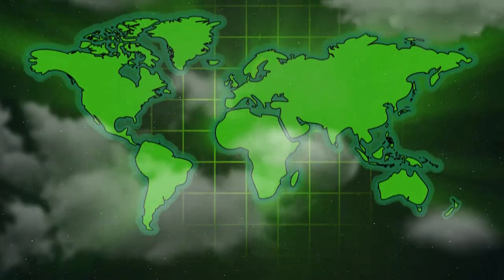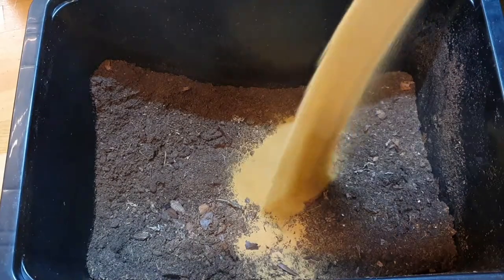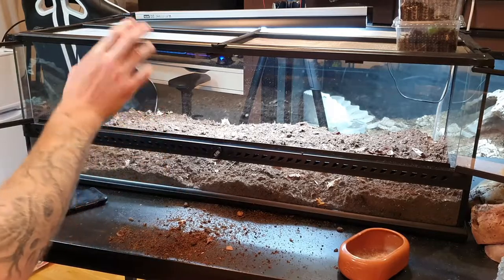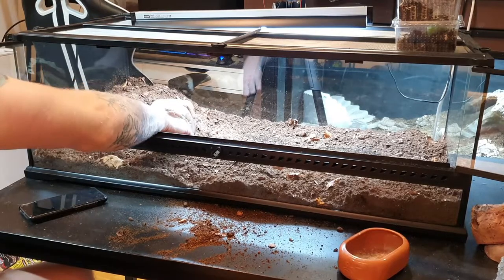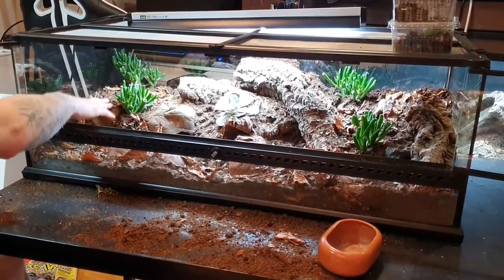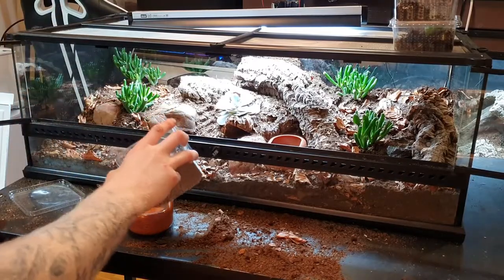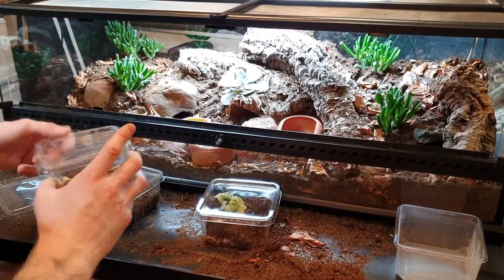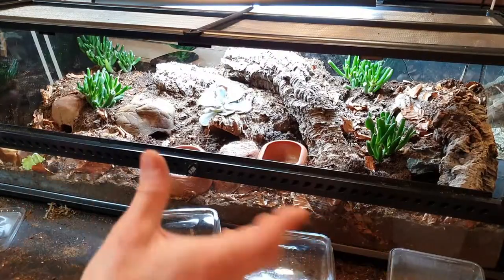Setting Up A Leopard Gecko Bioactive Terrarium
In this video I will show you when I set up a bioactive terrarium for a leopard gecko (Eublepharis macularius). I will also give a brief explanation of what I think about loose substrate for leopard geckos. Hopefully this video can inspire someone out there that is trying to set up a bioactive setup for their leopard gecko.

⏱️TIMESTAMPS⏱️
00:00 - Intro
00:44 - Loose substrate for leopard geckos
02:03 - Bioactive substrate
03:43 - Adding the décor
04:02 - Humid hide
04:47 - Keep adding décor
06:30 - Enclosure walkthrough
07:04 - Adding food dish
07:31 - Adding calcium dish
08:09 - Adding water bowl
08:25 - Adding the clean-up-crew
10:52 - Leopard gecko exploring the terrarium
11:34 - End notes
11:48 - Outro

1. Lady_Beatz - Hip-Hop Summer for Upbeat
7. Lady_Beatz - Hip-Hop Summer for Upbeat